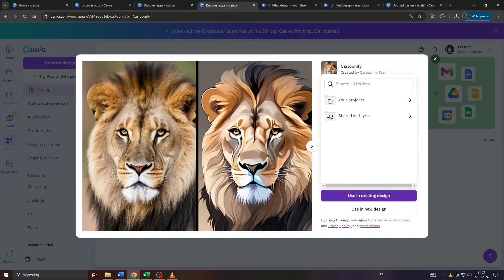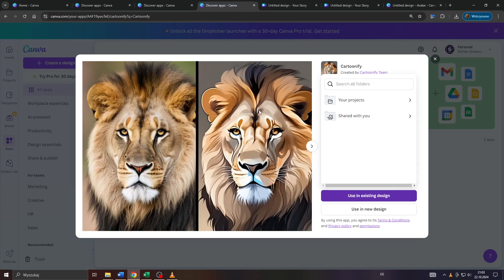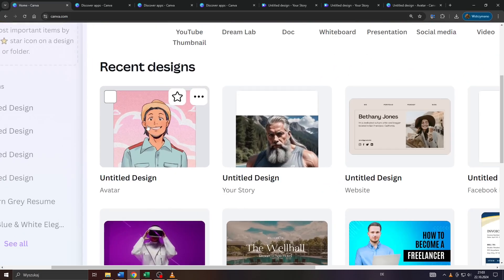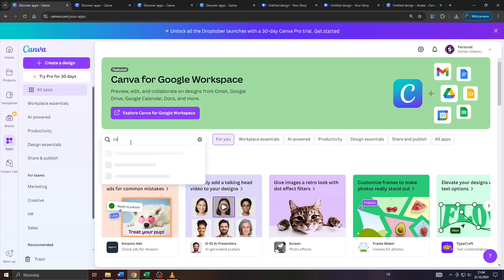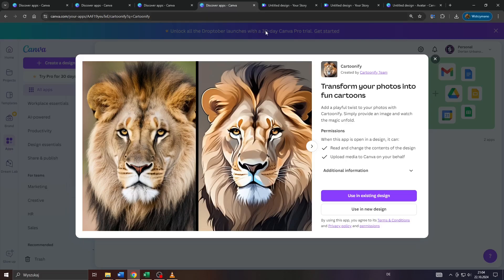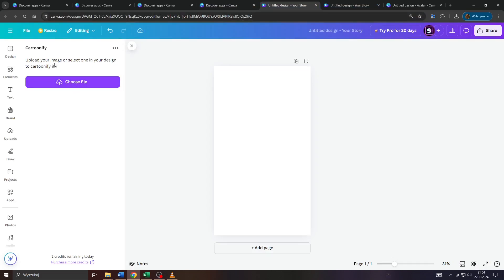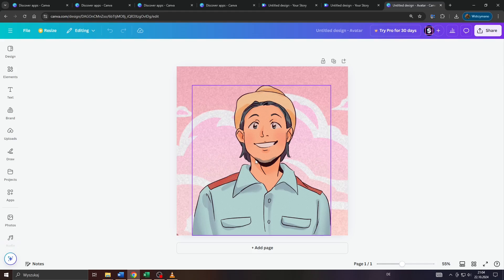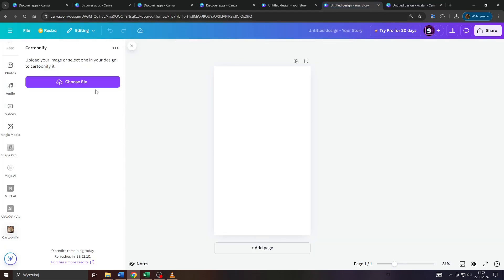How to Turn Photo Into Cartoon in Canva (for Beginners)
- VidIQ
- Audacity
- OBS
- Shotcut
- Adobe Illustrator